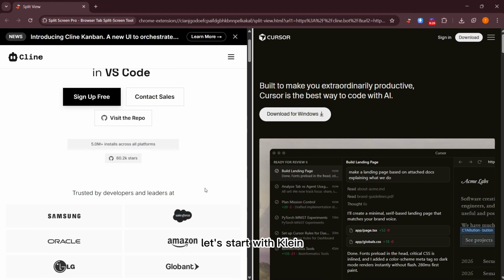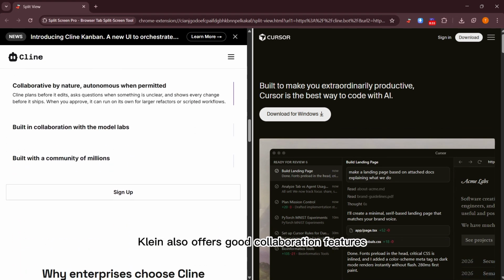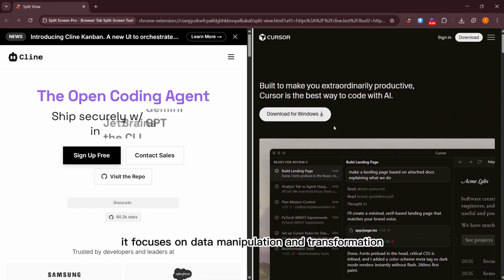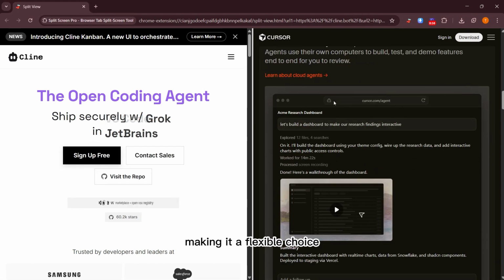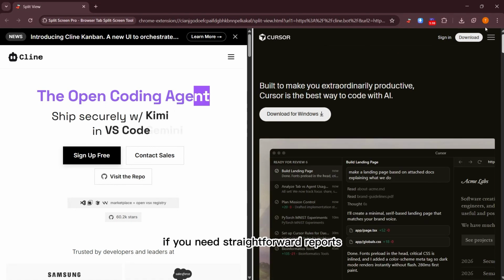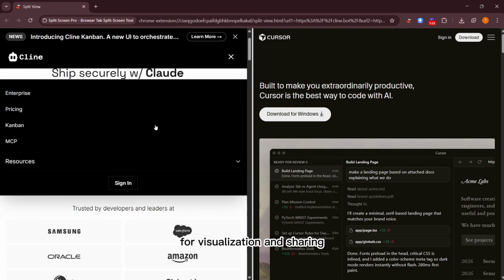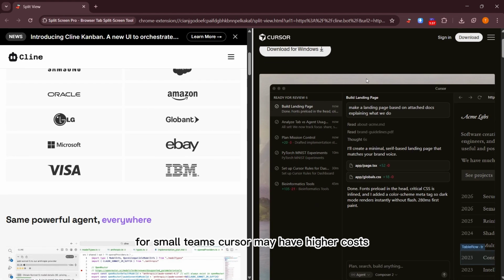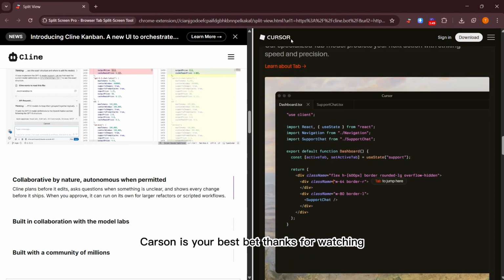Best AI Coding Tools: Cline or Cursor AI?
**Cline Vs Cursor AI: A Comprehensive Comparison**

If you're searching for:
- Cline vs Cursor AI comparison
- Cline features vs Cursor AI features
- Best AI tool: Cline or Cursor
- Cline vs Cursor AI review
- How to choose between Cline and Cursor AI
- Cline vs Cursor AI for beginners
- Pros and cons of Cline and Cursor AI
- Cline AI setup tutorial
- Cursor AI user guide
- Cline vs Cursor AI performance analysis

In this video, we cover everything you need to know about Cline vs Cursor AI. We’ll explore the key features, benefits, and drawbacks of each tool, helping you make an informed decision. Whether you're a beginner looking for a step-by-step guide or just want to understand the differences, this tutorial will provide valuable insights into both AI solutions.

- Cline vs Cursor AI features
- How to use Cline for your projects
- Fix common issues with Cursor AI
- Setup guide for Cline and Cursor AI
- Tutorial on comparing AI tools
- Understanding the performance of Cline vs Cursor